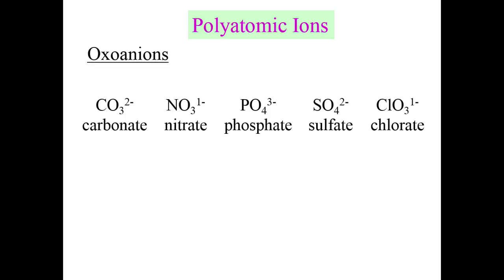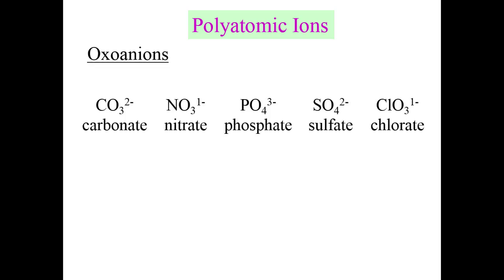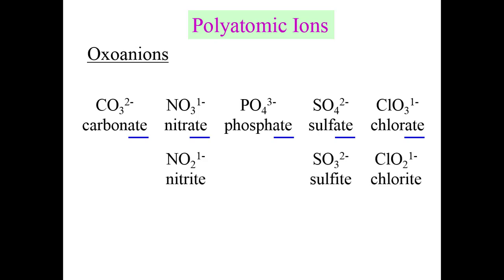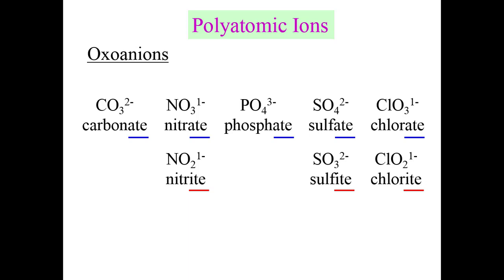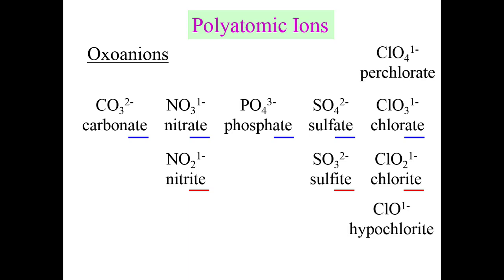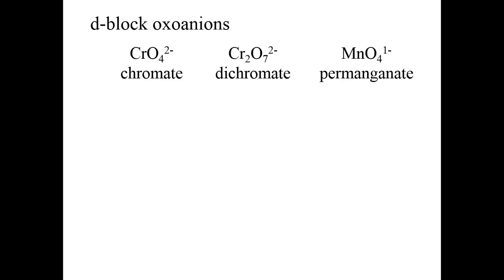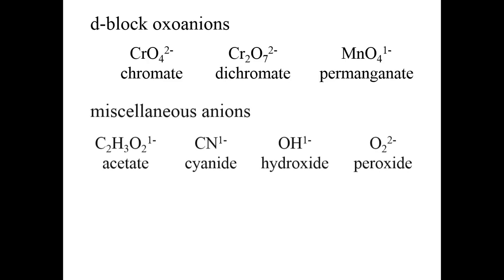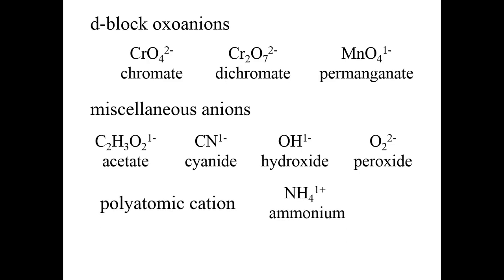09j - Polyatomic Ions